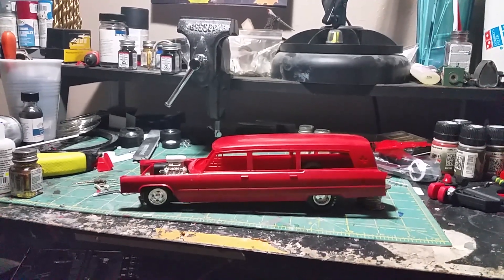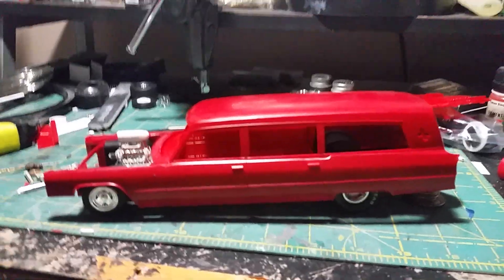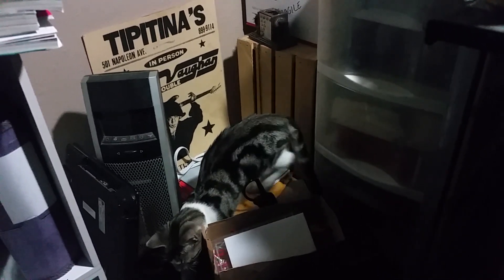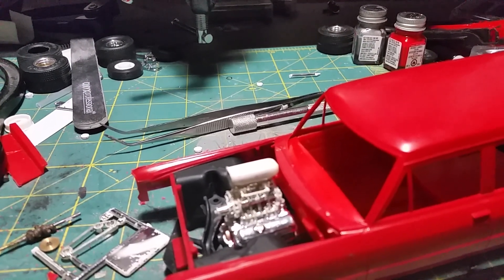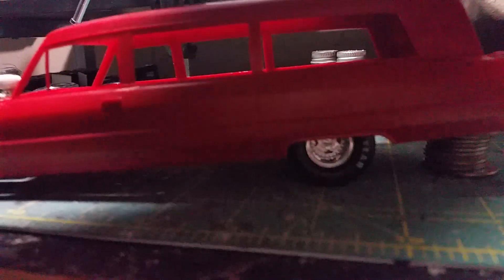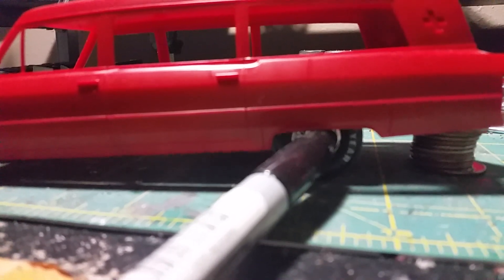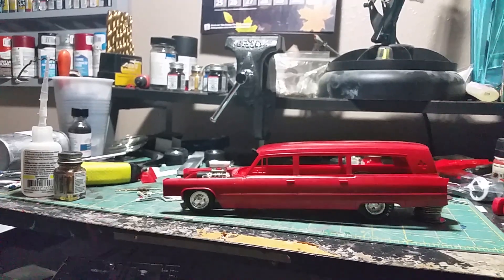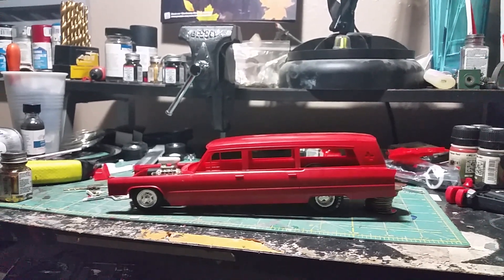Update on dragula tubbed Johan hers